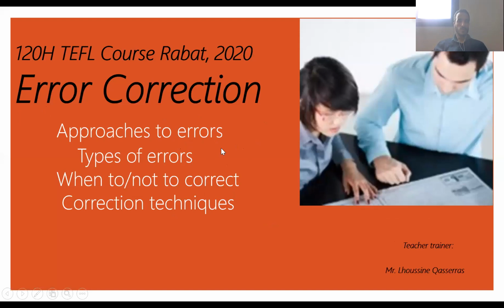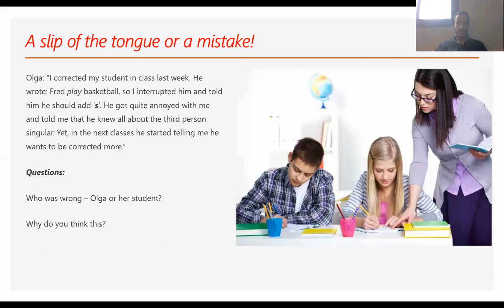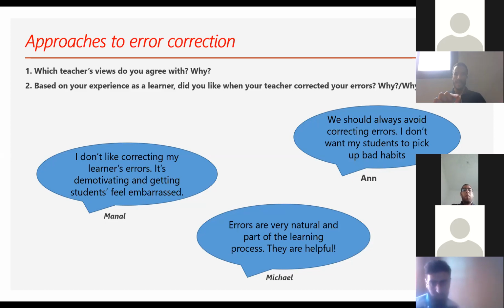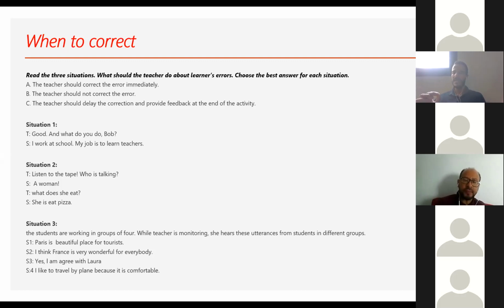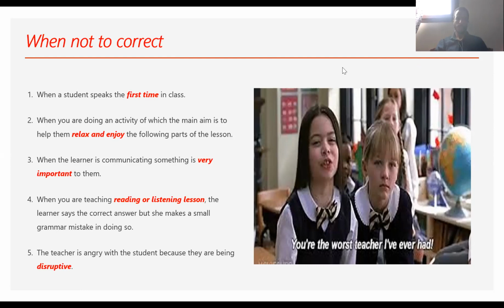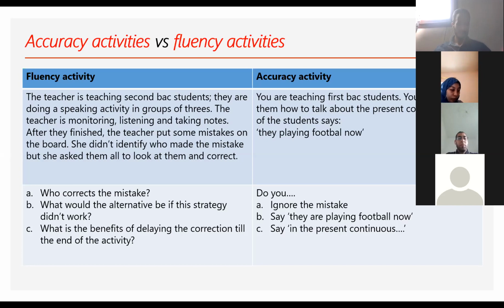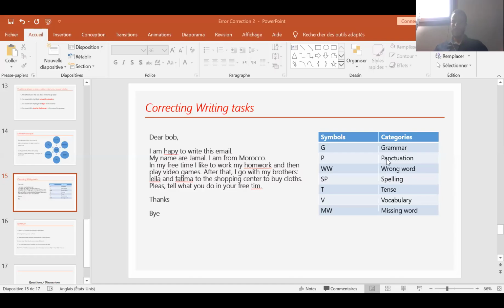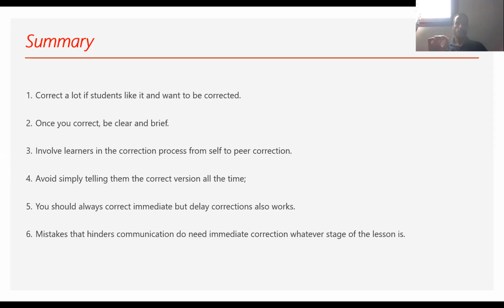Error Correction: approaches, types, when to correct and techniques